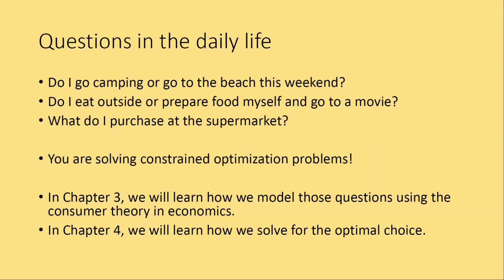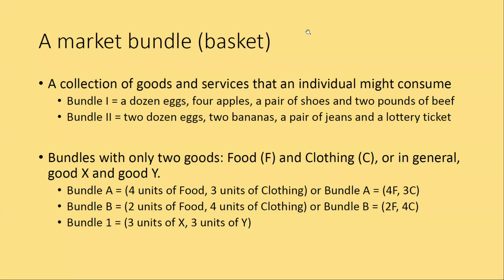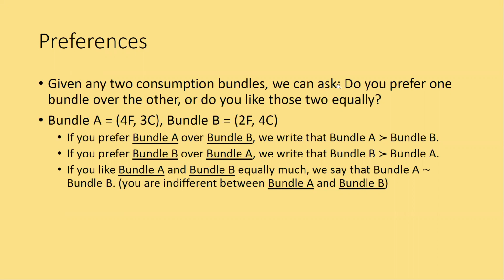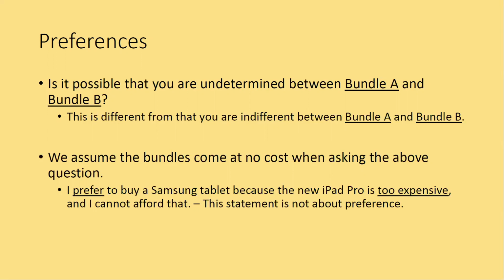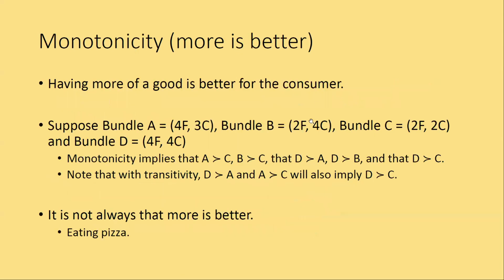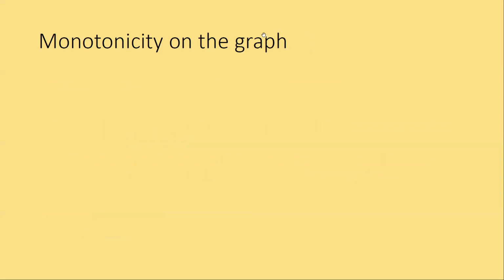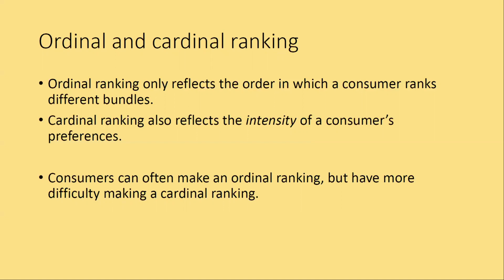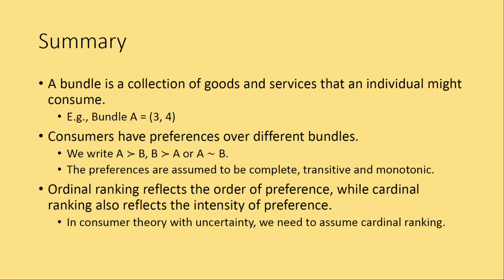Lecture 1, Chapter 3.1, ECON 102, Summer Session B 2020, UCR